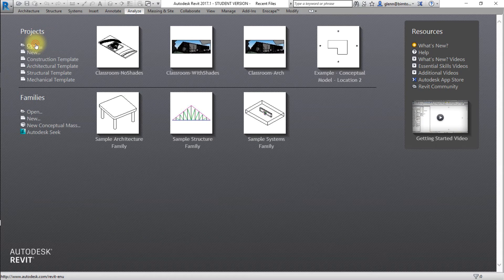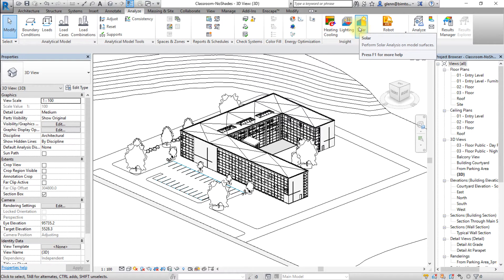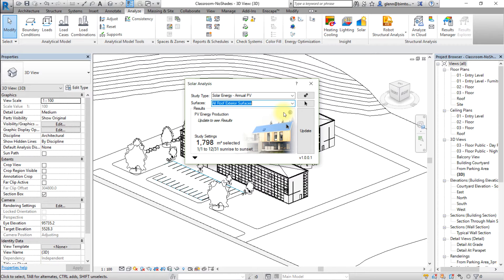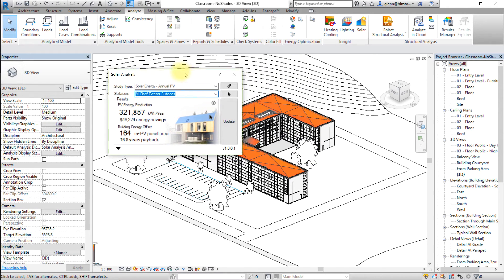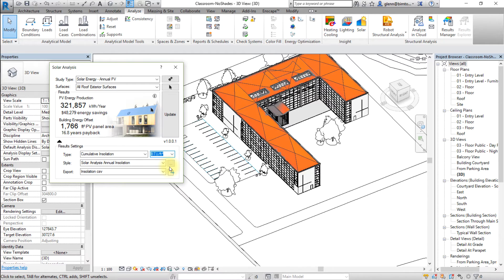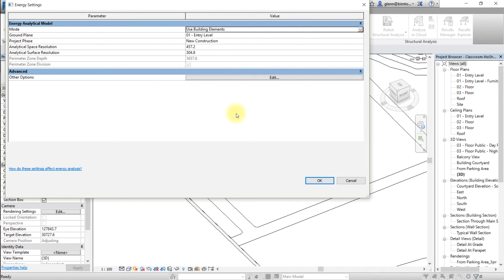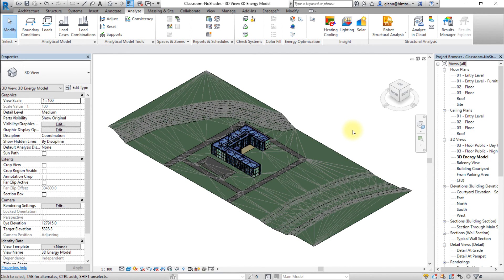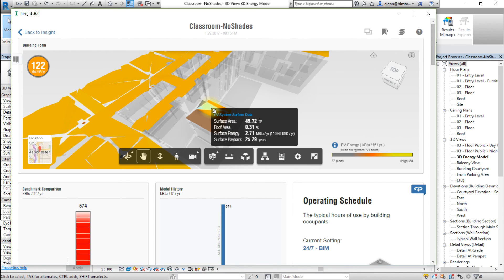Evaluating PV Potential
This video demonstrates a workflow for assessing the solar radiation available on the surfaces of your project model in Revit as well as in the Insight interface.

You can assess the amount of solar radiation available to any surface of your building design in the Revit application as well as in Insight web interface. You can use the Solar analysis tool in Revit or generate Insight and visualize the PV Potential in the Insight Model Viewer.

This information is helpful for determining the solar radiation load as well as the potential for generating energy through photovoltaic panels on any surface of your model.